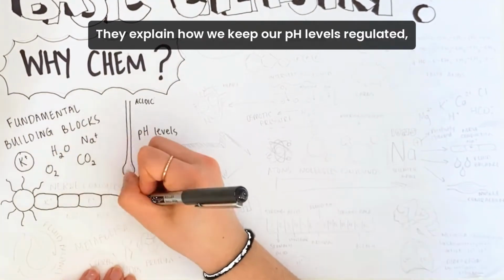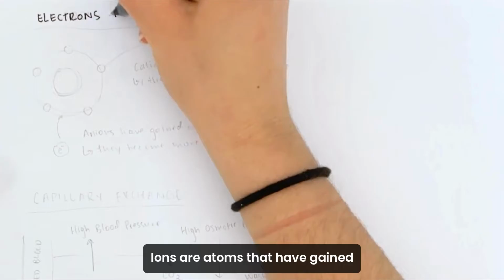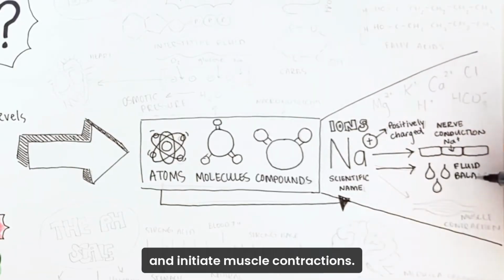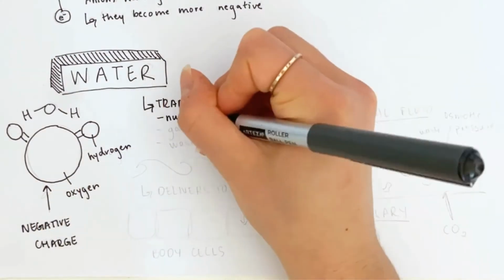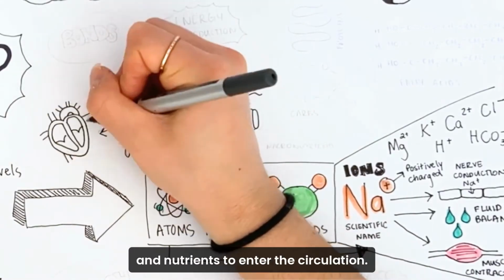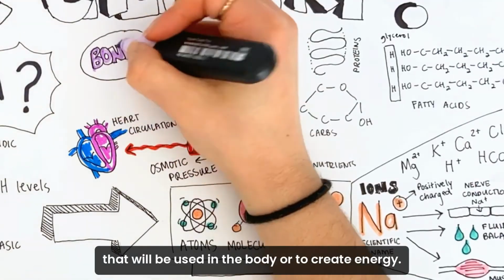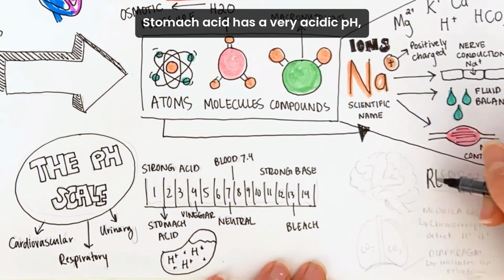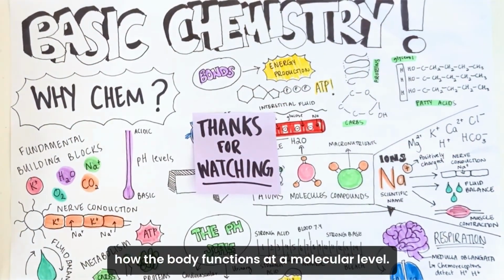Basic Chemistry for Anatomy and Physiology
New to anatomy & physiology? Start here! Before diving into muscles, bones, and body systems, it’s crucial to understand some basic chemistry. In this video, I’ll walk you through the must-know concepts—like atoms, molecules, bonds, and pH—using clear visuals and simple explanations. Let’s break it down!